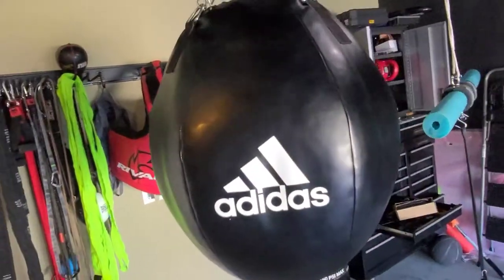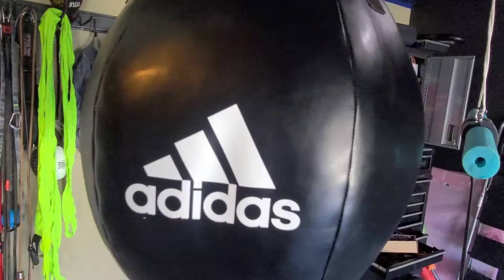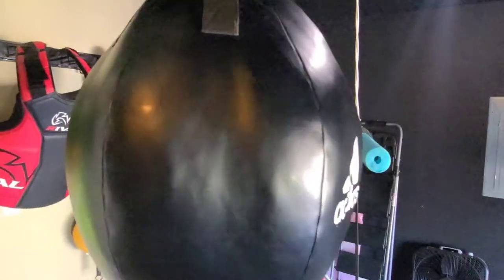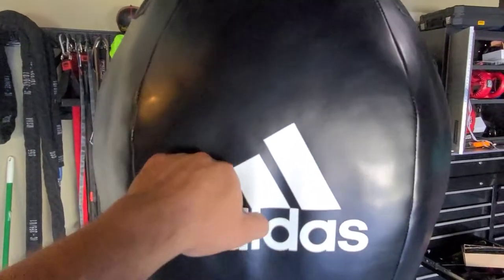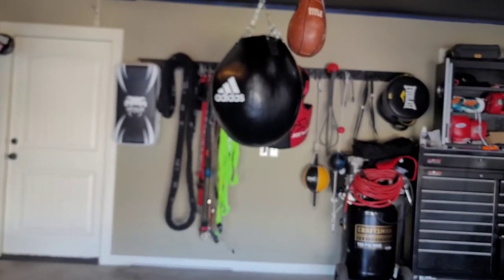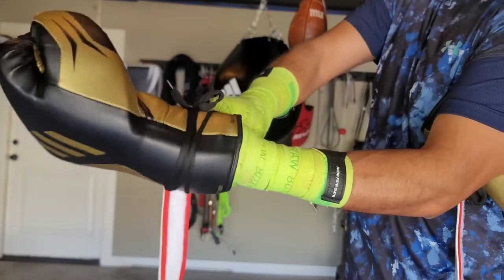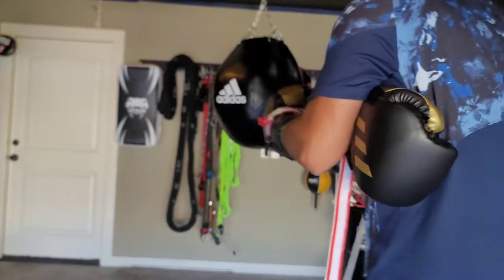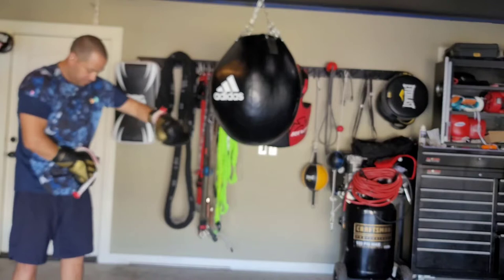Adidas Body Snatcher wrecking ball boxing bag